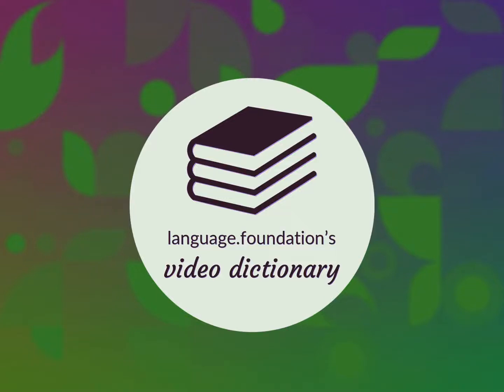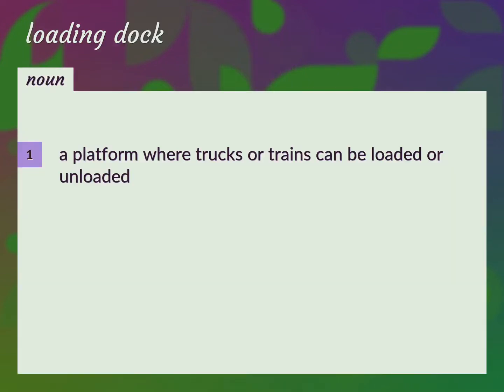Loading dock | meaning of Loading dock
What is LOADING DOCK meaning?